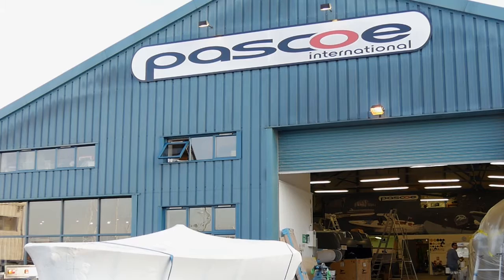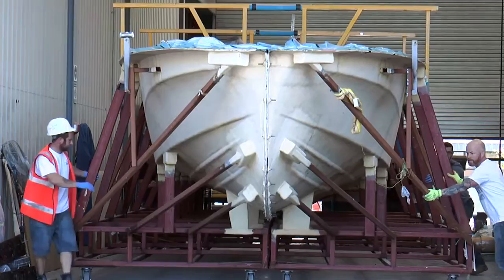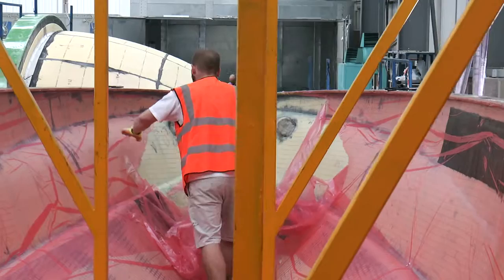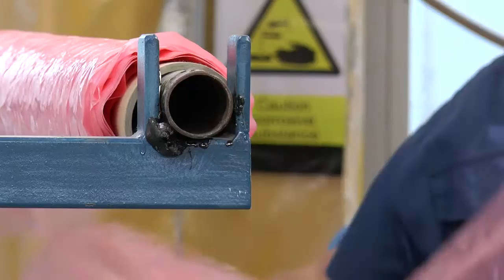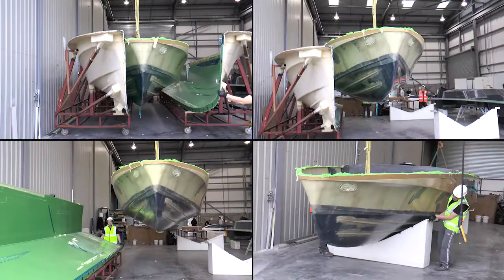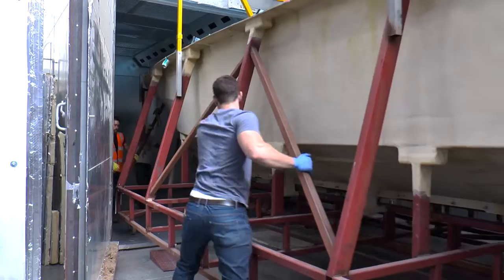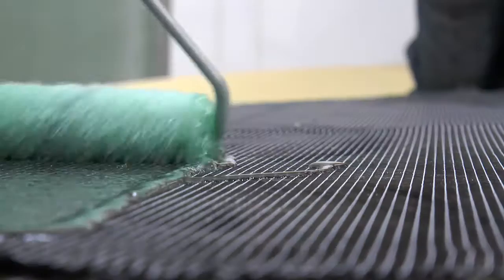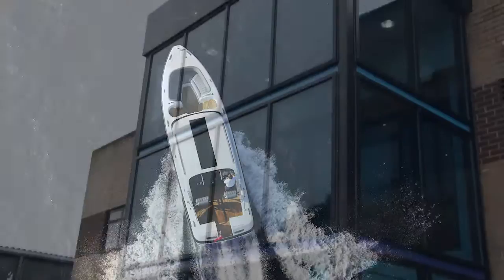Pascoe International | Case Study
Pascoe International Tenders is a world-renowned manufacturer of super yacht tenders. Their customers have exacting standards, demanding the highest specification and quality. We are Pascoe’s partner of choice in the supply of composite hulls and decks for the range of their larger Limousine tenders.